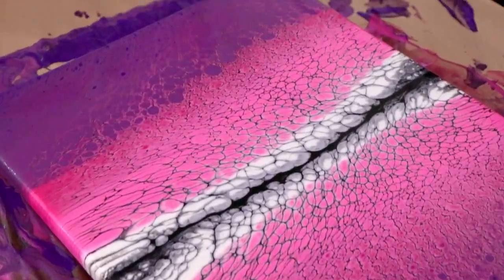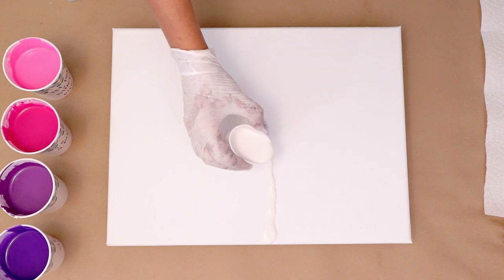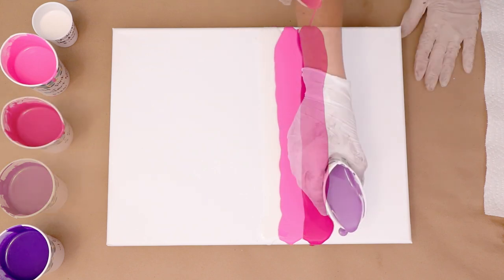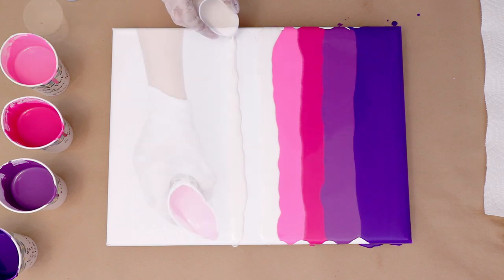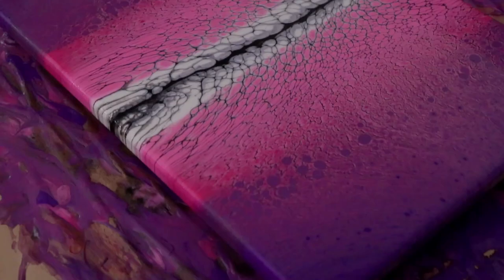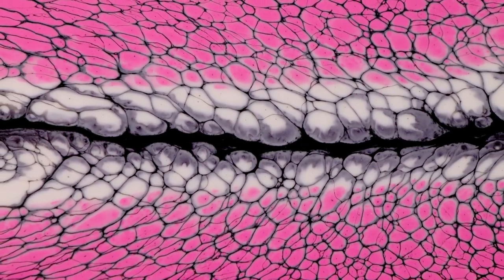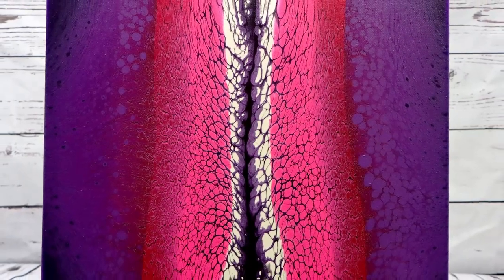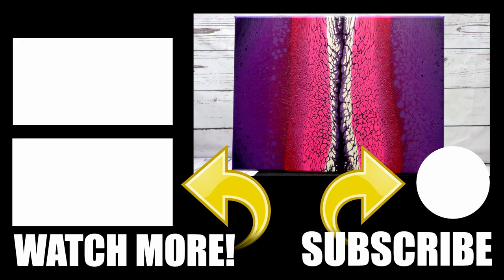Easy and Beautiful Center Swipe Acrylic Pour with WHITE, PINK, and PURPLE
Easy and Beautiful Center Swipe Acrylic Pour with WHITE, PINK, and PURPLE Easy Cells with Black Cell Activator recipe

Today on Tracie Reed - Acrylic Pouring Designs I am doing a Easy and Beautiful Center Swipe Acrylic Pour with WHITE, PINK, and PURPLE and you will see how I got Easy Cells with Black Cell Activator recipe

This acrylic pour painting demonstration is intended to be an overview of the Easy and Beautiful Center Swipe Acrylic Pour with WHITE, PINK, and PURPLE. If you would like to learn more about the Center Swipe Acrylic Pour, discuss how to I got Easy Cells with Black Cell Activator recipe, feel free to leave a reply in the comment section below, and I will answer.

Time Stamps:

0:00 Intro
0:17 Fly over
0:21 Colors and applying base coat
1:44 Applying Black Cell Activator
1:54 Performing the Swipe
2:26 Torching and final touches
2:39 Wet Photos
3:13 Dry Photos

The products I am using today are:
Amsterdam Pearl Purple
The Fine Touch Pink mixed with FolkArt Neon Pink
Liquitex Basics Purple Grey
Liquitex Basics Dioxazine Purple mixed with The Fine Touch Purple

Black cell activator recipe:
1 tsp. Amsterdam Lamp Black
3 Tbsp. Floetrol
4 drops Varathane Pre-stain Wood conditioner
A few drops of water.

My paints are mixed with Floetrol and water.
No silicone was added.